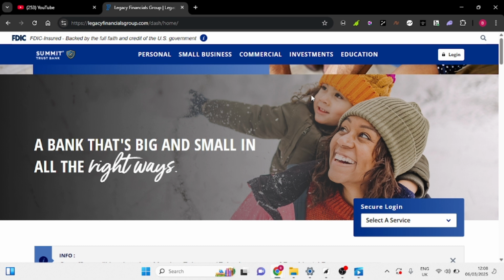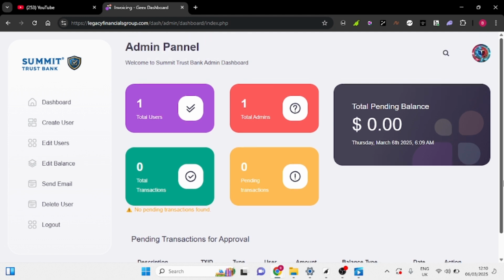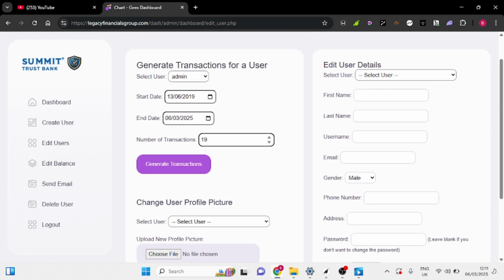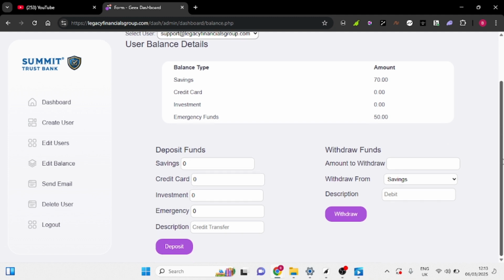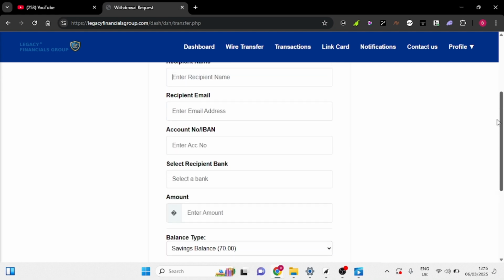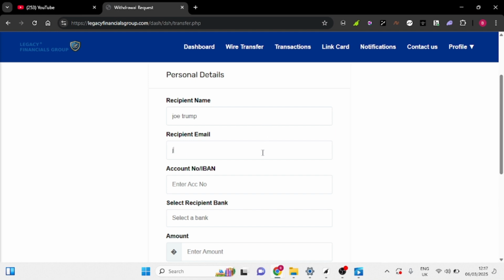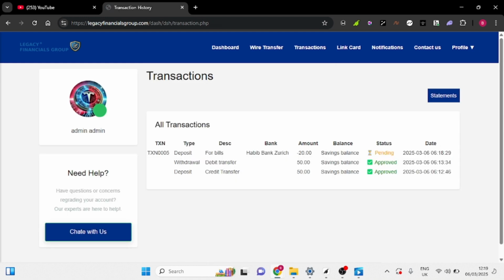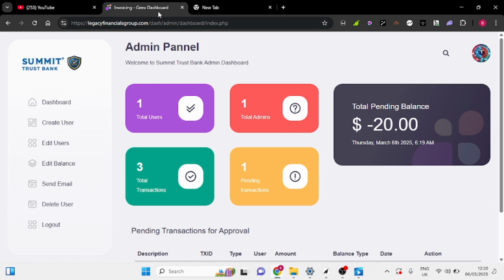How to Build an Online Banking System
Want to create your own online banking system? In this step-by-step tutorial, I’ll show you how to build a secure and functional online banking platform! 💳💻 Whether you're a beginner or an advanced developer, this guide will walk you through the key concepts, including:

✅ User authentication & security
✅ Building the transaction system
✅ Creating an intuitive UI/UX
✅ Integrating payment gateways

By the end of this video, you'll have a fully functional online banking system that you can customize for your needs!